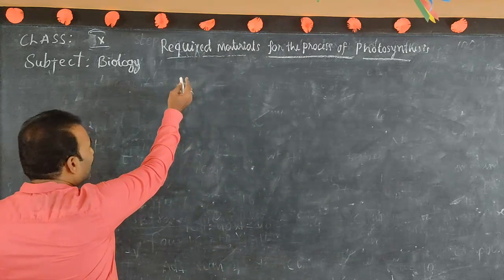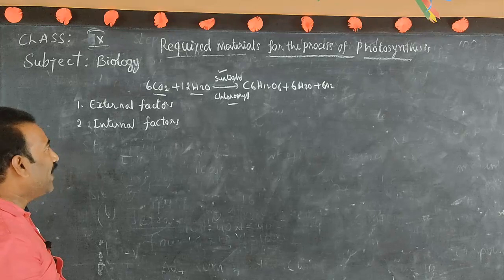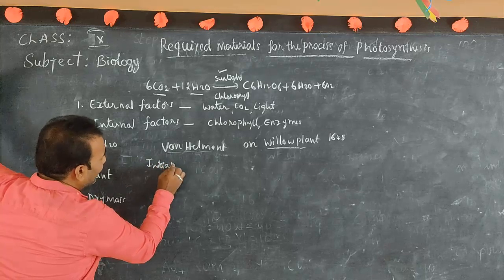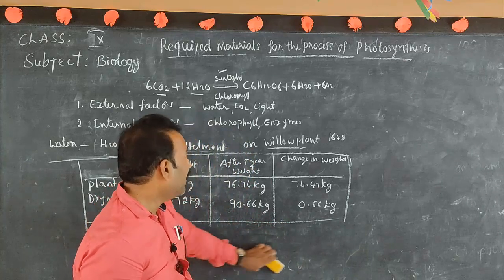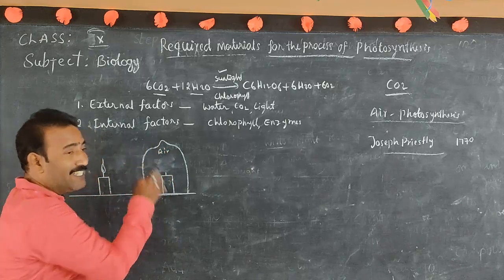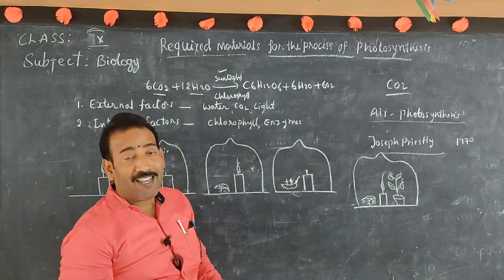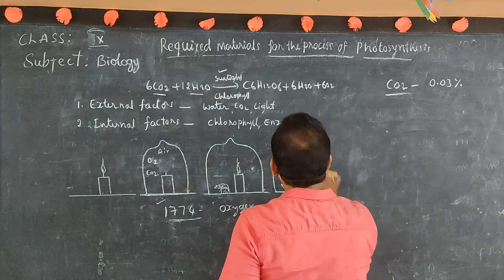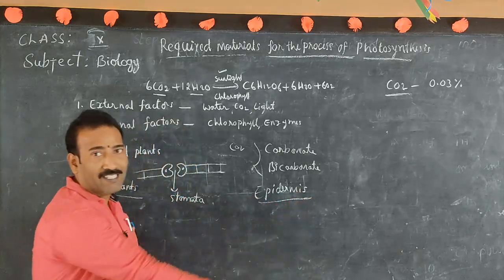GOPIKRISHNA SCHOOLS ONLINE CLASSES, 10TH, BIOLOGY, TOPIC: REQUIRED MATERIALS FOR PHOTOSYNTHESIS